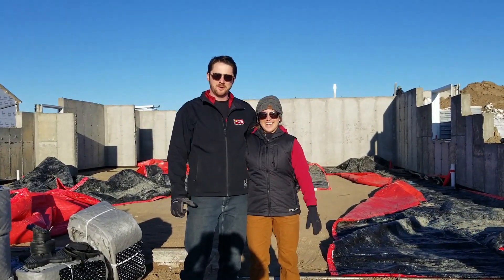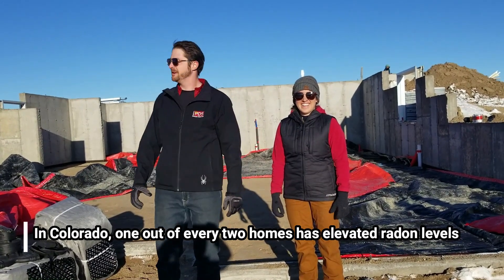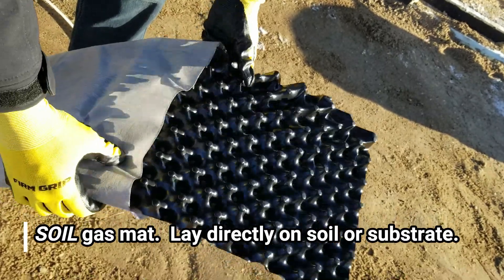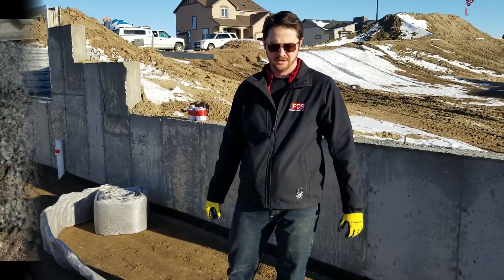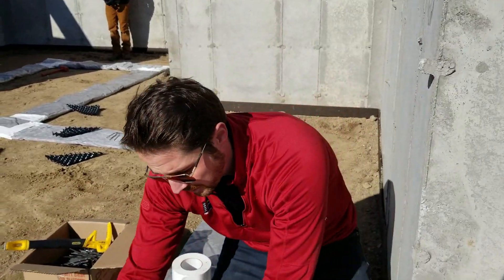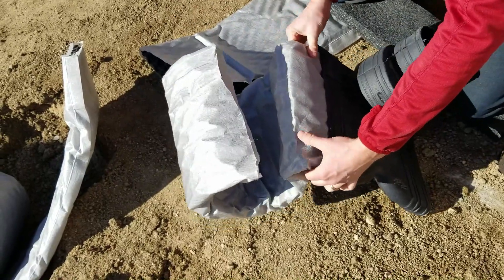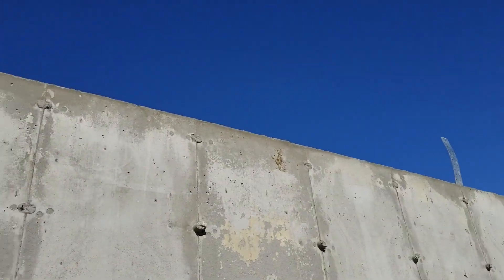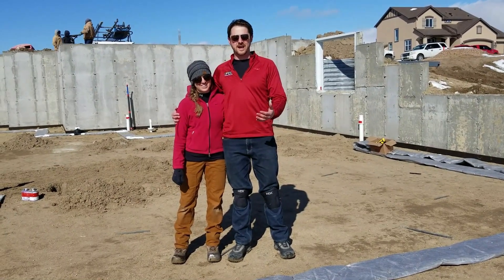Soil Gas Radon Mat FULL Installation Single Family Home | PDS Radon Supply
*RADON MAT ROLL SIZE CHANGE PERIODICALLY TO SUIT THE BEST FREIGHT PRICES*  35' -100'+ AVAILABLE

This tutorial video helps you learn to install the radon mat for single OR multifamily buildings.  The radon mat prep work sub slab/barrier is the same regardless.

Radon is found in all 50 US states.  It is the leading cause of lung cancer death among non-smokers.  It is colorless, odorless and invisible to the naked eye.  In this video, we'll demonstrate how to install soil gas collector mat for radon-ready new construction.  PDS' soil gas vapor mat is IRC appendix F compliant.  No trenching, no backfill, no barrier needed in most juristictions.  PDS' soil gas mat for radon is extremely easy to use!  for free quotes and foundation drawing work.  Product used in single and multifamily residential.  Do-it-yourselfers and professional contractors alike agree that PDS' soil gas collector mat is the best solution to build radon ready homes.

The system worked!!!  We had over 20+ pCi/L radioactivity when the home was finished.  After installing a Rn4EC at 60% speed, we've dropped our long term average to below 2 pCi/L.  Perfect PFE with SGC radon mat!!

The only way to know your radon exposure is to test your home.